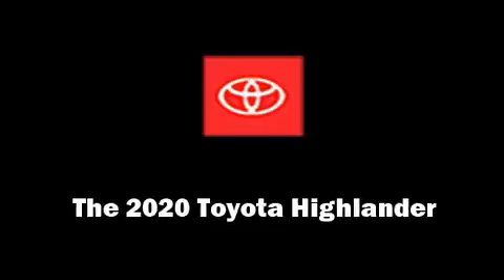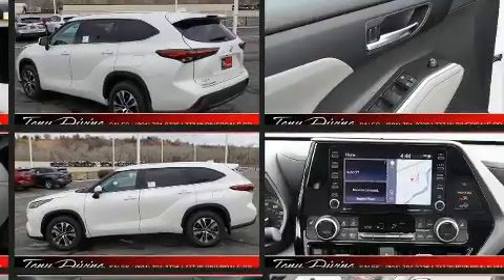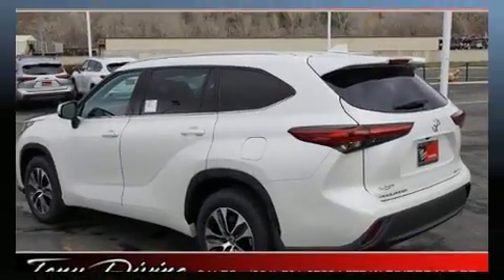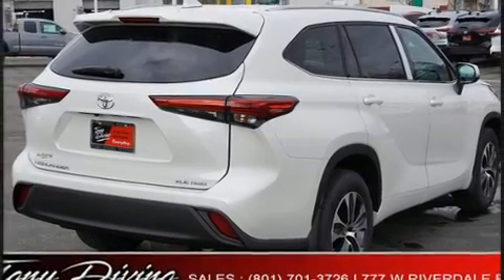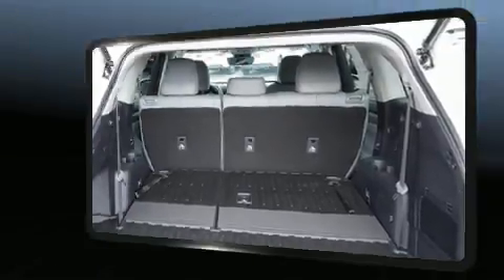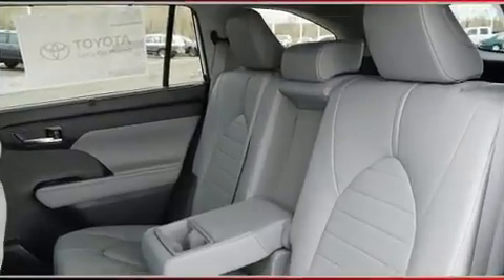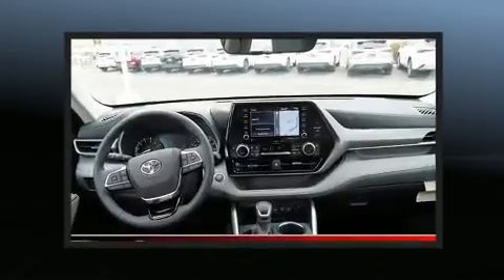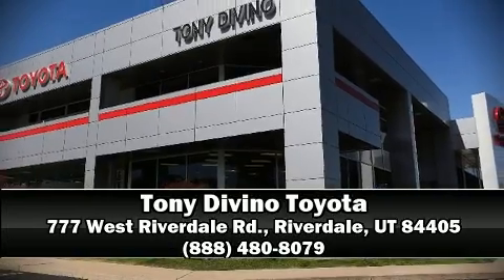2020 Toyota Highlander XLE in Riverdale, UT 84405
777 West Riverdale Rd.

Get excited about the 2020 Toyota Highlander. Under the hood you'll find a 6 cylinder engine with more than 270 horsepower, and for added security, dynamic Stability Control supplements the drivetrain. Toyota infused the interior with top shelf amenities, such as: power front seats, fully automatic headlights, power moon roof, cruise control, an overhead console, rear wipers, and 1-touch window functionality. Third row seats provide an even greater maximum passenger capacity. Audio features include an AM/FM radio, steering wheel mounted audio controls, and 6 speakers, enhancing the audio experience throughout the interior. Passenger security is always assured thanks to various safety features, such as: dual front impact airbags, head curtain airbags, traction control, brake assist, a panic alarm, an emergency communication system, and 4 wheel disc brakes with ABS. We have a skilled and knowledgeable sales staff with many years of experience satisfying our customers needs. We'd be happy to answer any questions that you may have. We are here to help you.